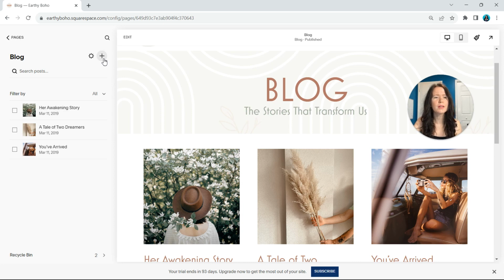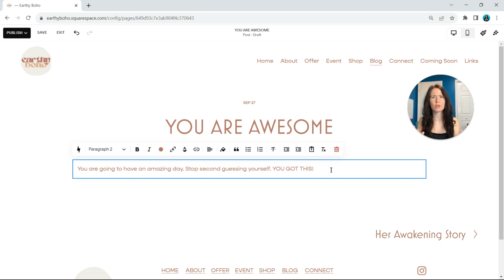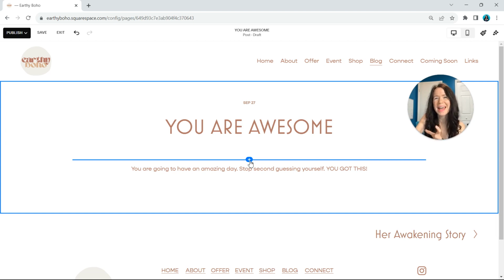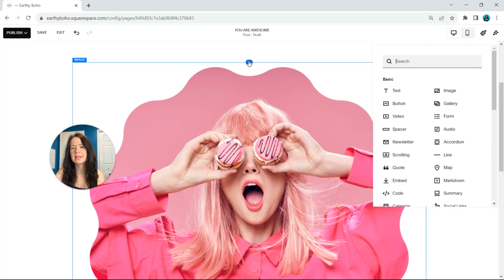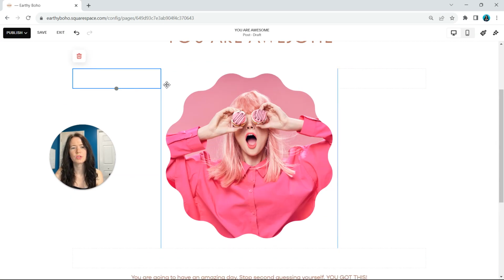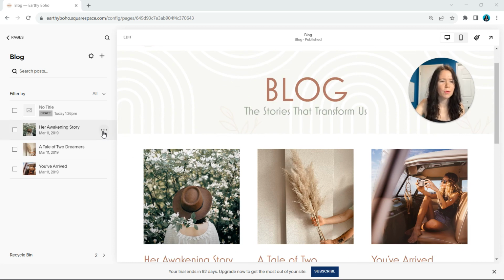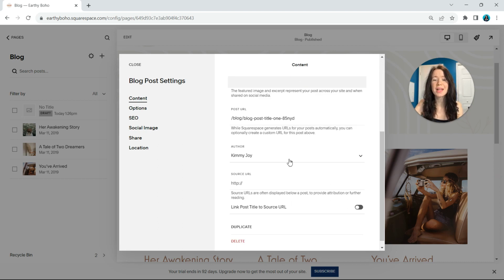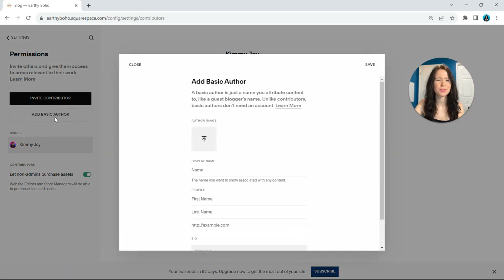Squarespace Blog - DAY 6 WEBSITE CHALLENGE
Let's start your blog!

Prepare to launch your vision & website so that you can start making sales! This challenge will walk you through building a Squarespace website from start to finish. Including landing pages, building your eCommerce/shop, setting up payment processors, & more.

Instagram.com/unfilteredentrepreneurs